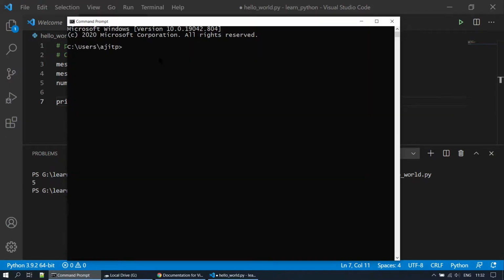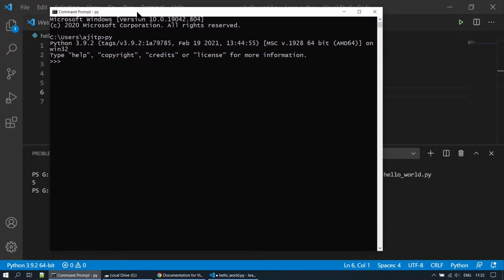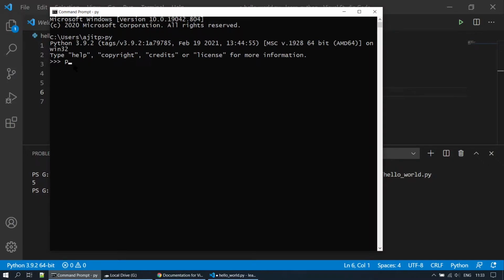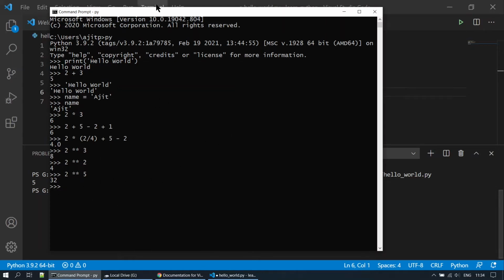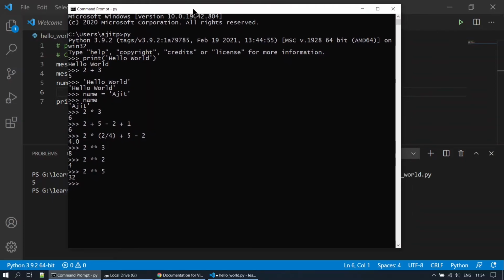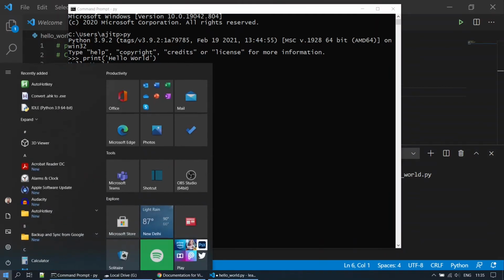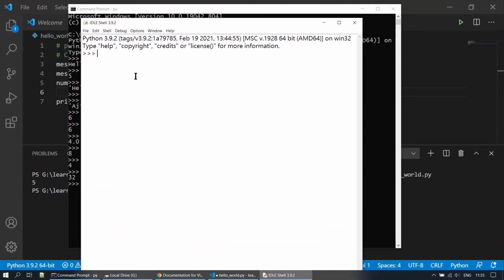Python For Beginners | How to use python in Terminal/CMD. What is python IDLE?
In this video, I have given an overview of python interpreter in CMD/Terminal. I have also covered IDLE with some details.

To install IDLE on Linux use this command: sudo apt-get install idle3